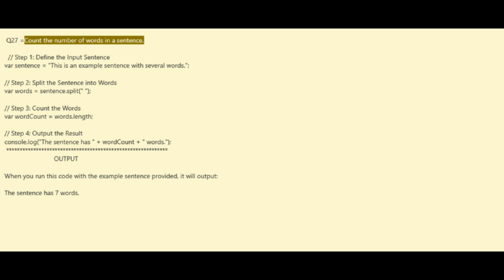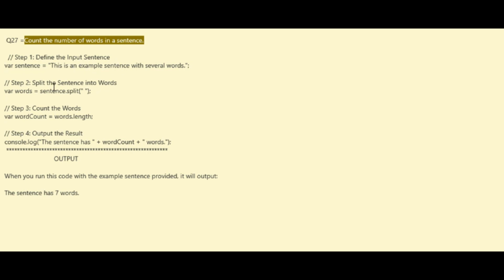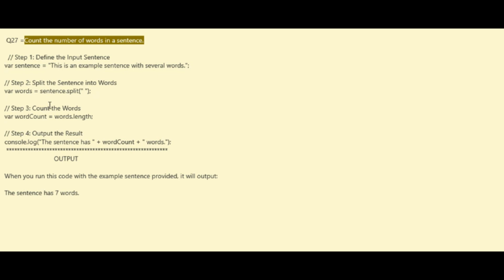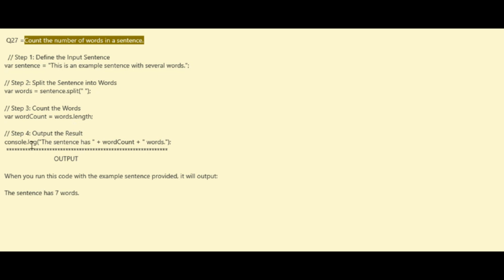"Word Count in JavaScript: How to Count Words in a Sentence - Step-by-Step Guide"